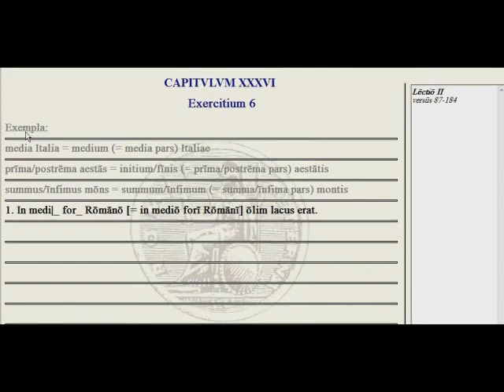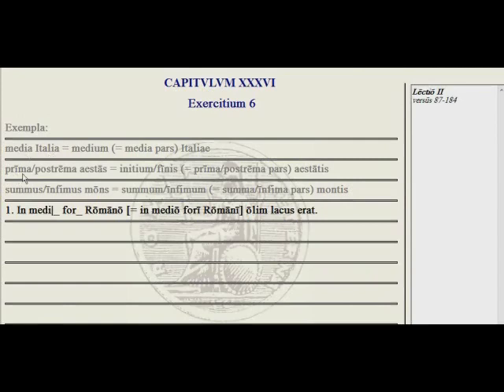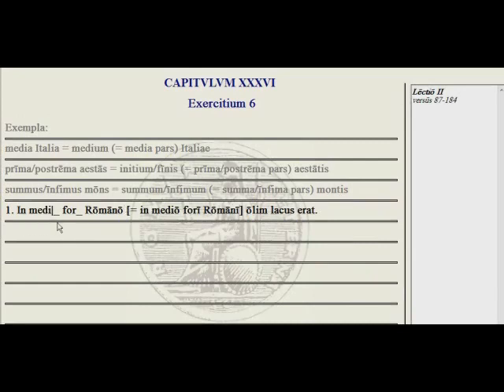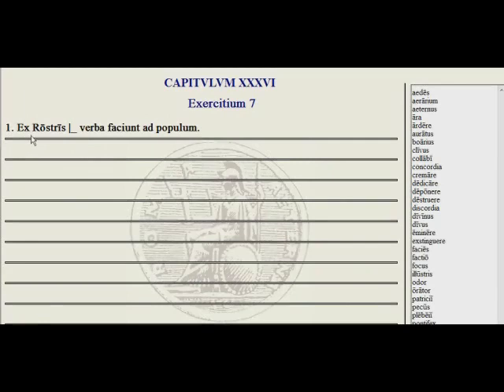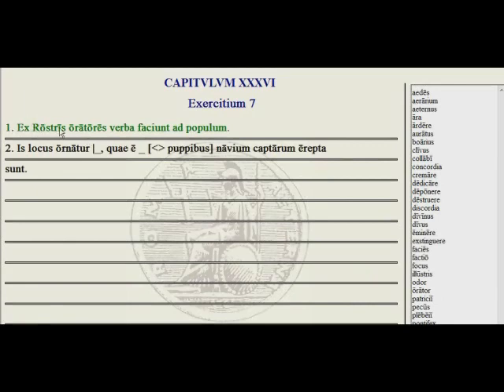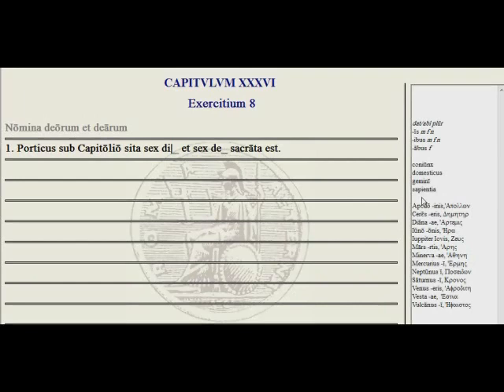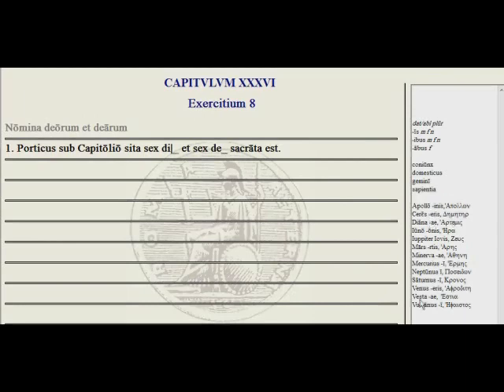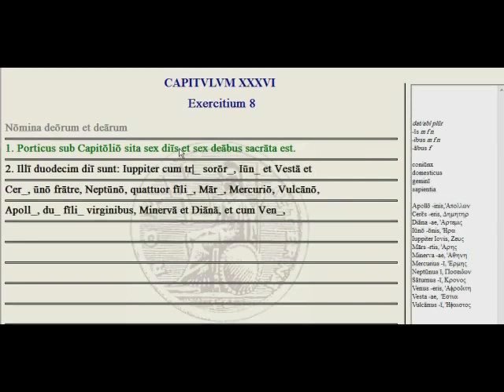Lingua_36.2_Exercises